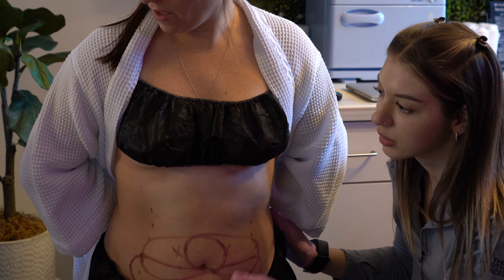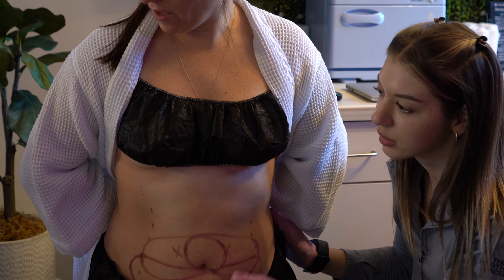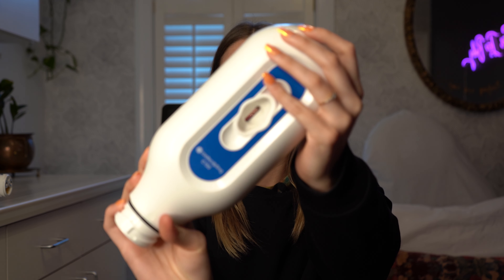CoolSculpting the Abdomen | Rêvée Aesthetics | CoolSculpting Specialist Explains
What is CoolSculpting?

What is CoolSculpting?
CoolSculpting, known also as cryolipolysis, is a non-surgical treatment for body contouring that can target and eliminate stubborn body fat that you have been unable to lose through other means.

Our pro - Karley Francis goes over some of the details about CoolSculpting abdomens specifically.

Have you ever had CoolSculpting?

If not, tell us why!

If you have any question we will answer those too!

00:00 Introduction
00:29 Parts of the Abdomen to sculpt
00:51  Why CoolSculpting is Customised for Each Individual
01:31  CollSculpting Applicators used on the Abdomen
02:13 Learn More About CoolSculpting